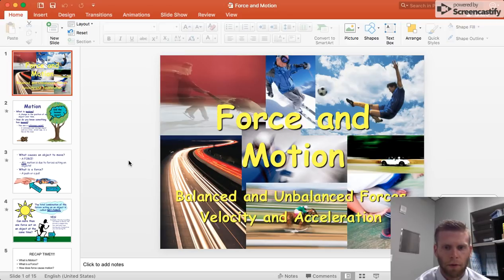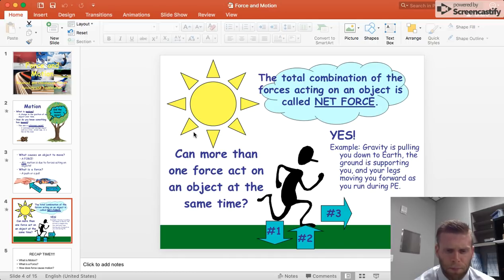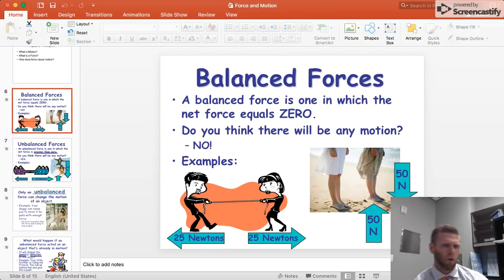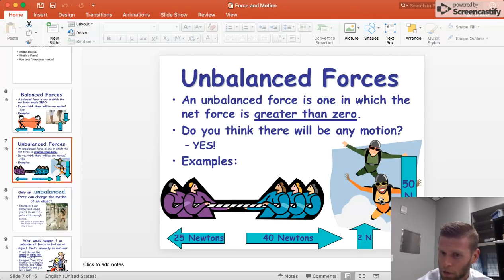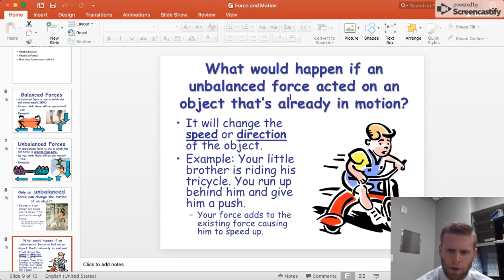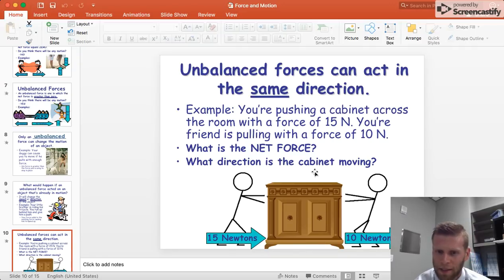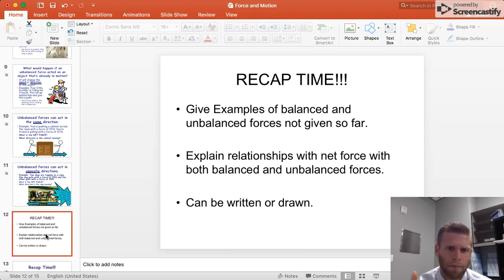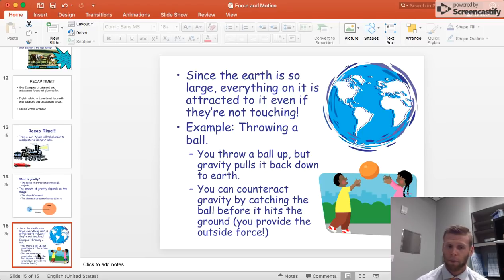Jan 8, 2019 12:37 PM